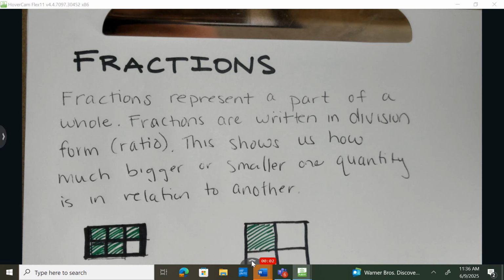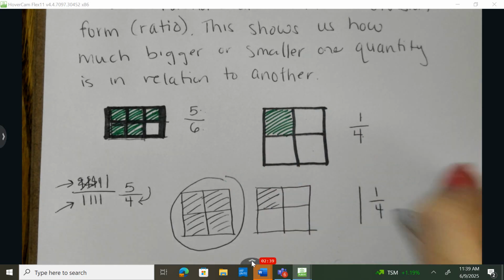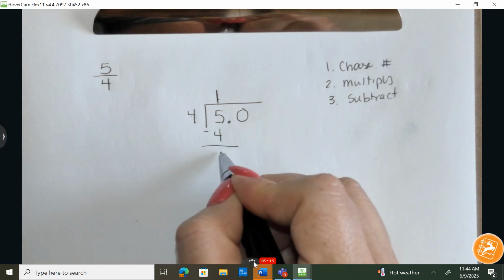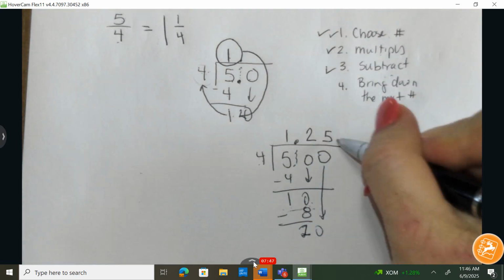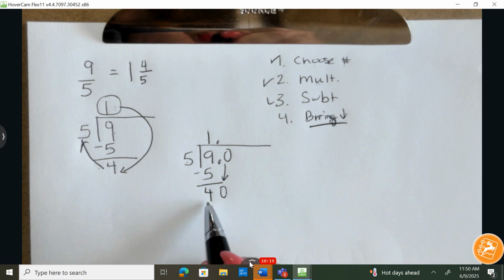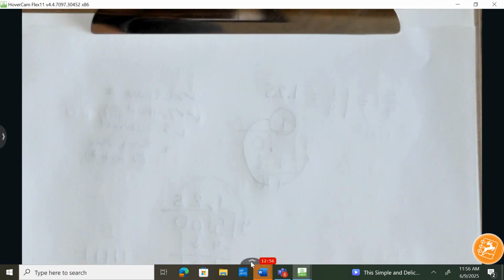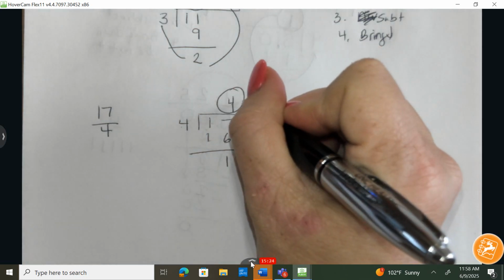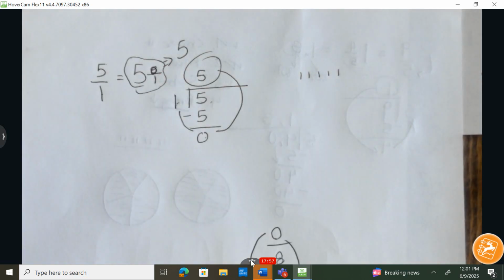Pre-Algebra Fraction Review Section 1 Part I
Lesson 1 - Page 2 in the Workbook